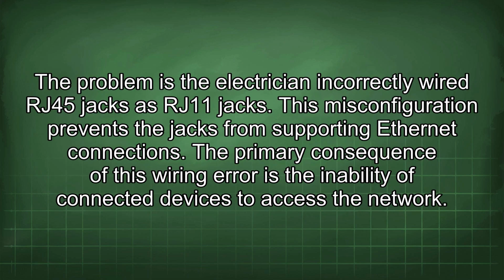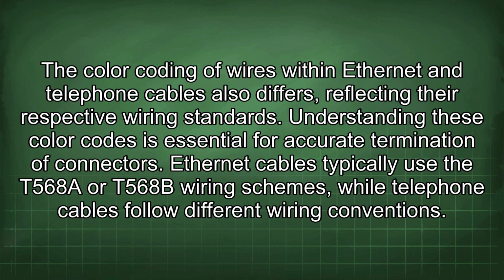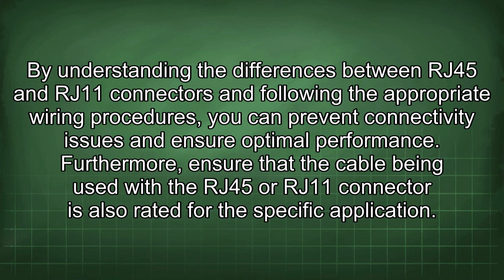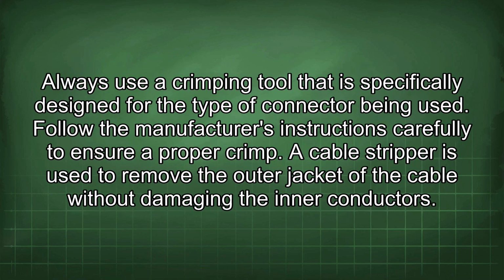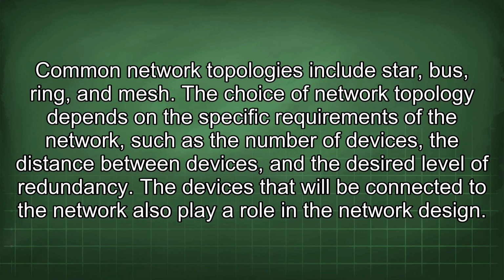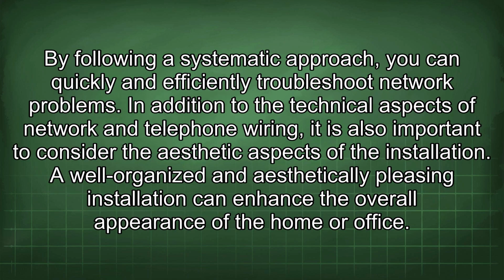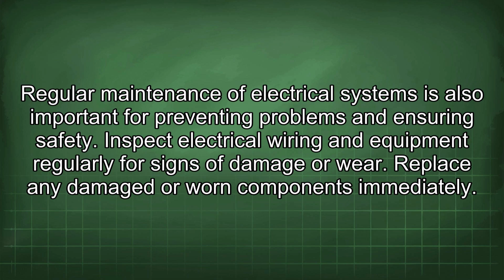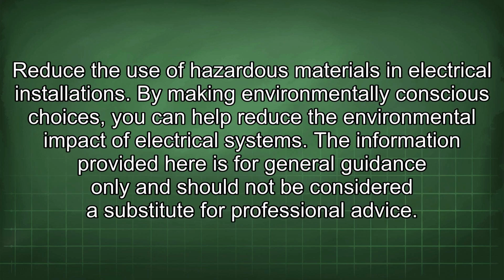RJ45 versus RJ11 Wiring Differences and Solutions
Learn the difference between RJ45 and RJ11 connectors and the problems caused by incorrect wiring. Understand the consequences of wiring RJ45 jacks as RJ11 and how to fix it. Prevent future wiring errors by using correct connectors and qualified electricians.